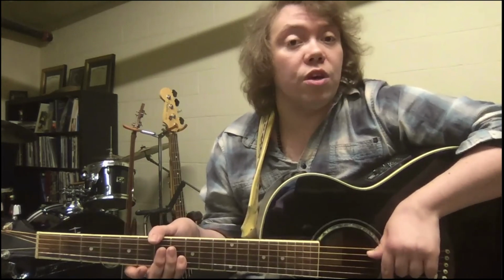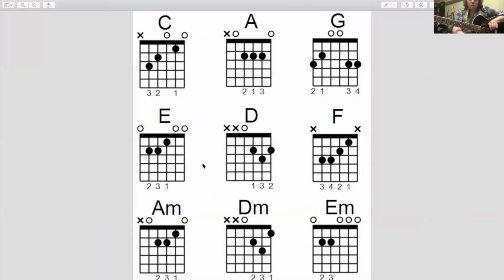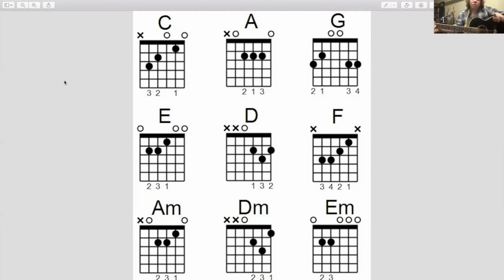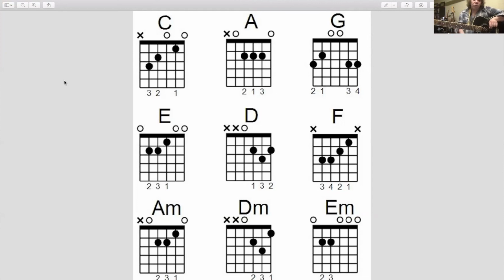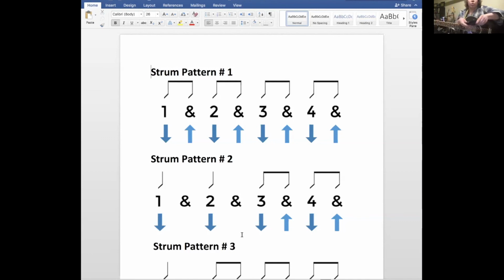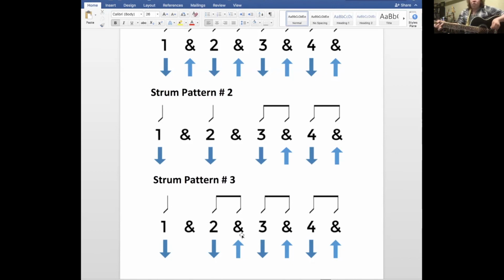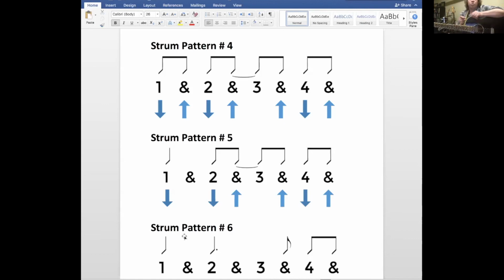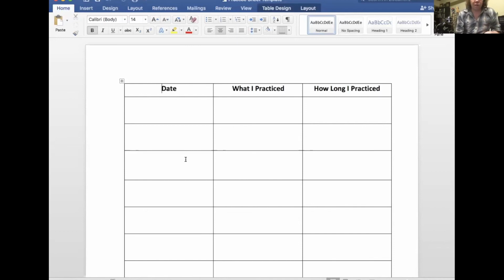VAMS Mini-School: Introduction to the Acoustic Guitar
Ever wanted to learn how to play guitar? Learn from Vancouver Adapted Music Society Program Coordinator Graeme Wyman about the basics of the acoustic guitar!

About the Vancouver Adapted Music Society: VAMS supports and promotes musicians with physical disabilities in the Metro Vancouver area. We operate Canada’s only fully-accessible recording studio, release CDs, create music videos, and promote concerts.